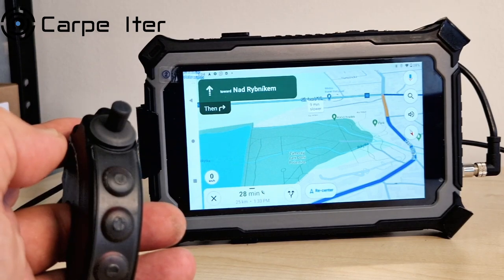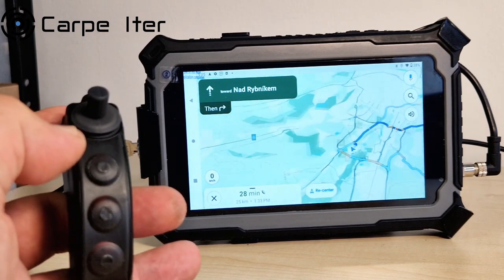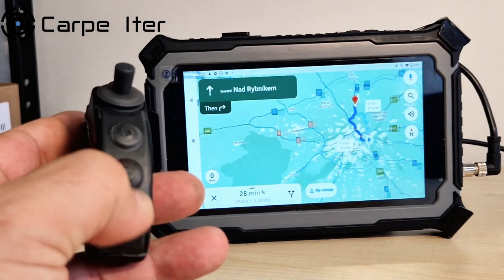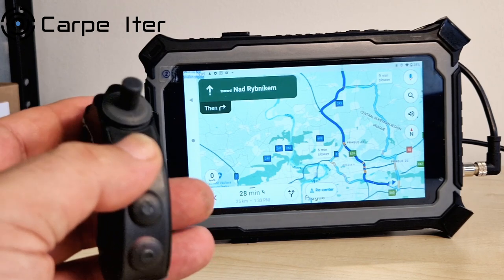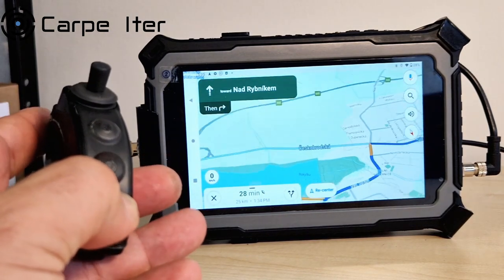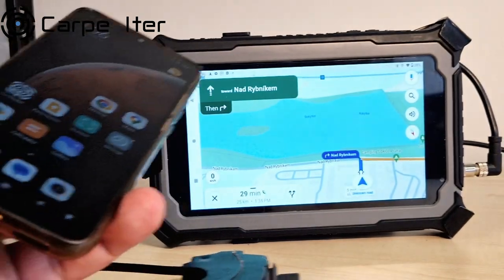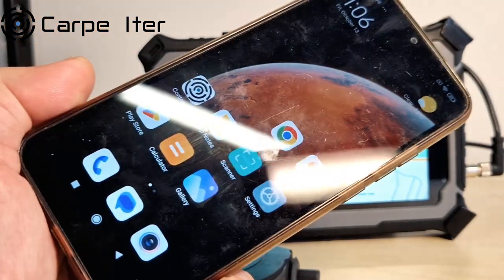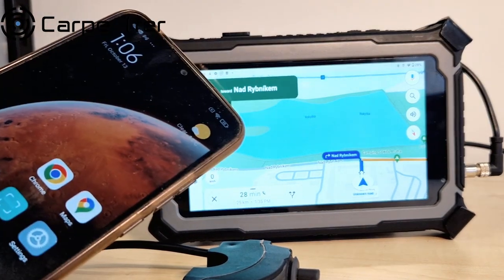Handlebar controller for Google Maps by Carpe Iter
As you know (or may be not:-)) Carpe Iter makes Bluetooth controllers for various apps. Such as Google Maps. With Google Maps, we are probably the only controllers on the planet to be able to control that app ;-)